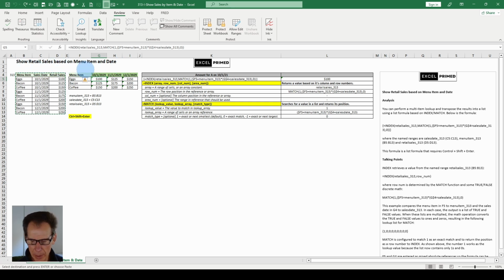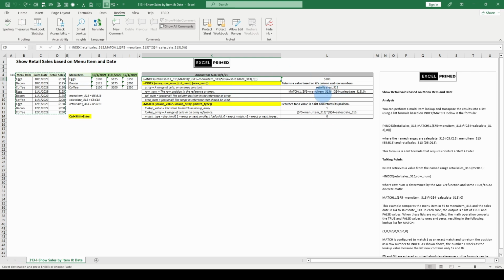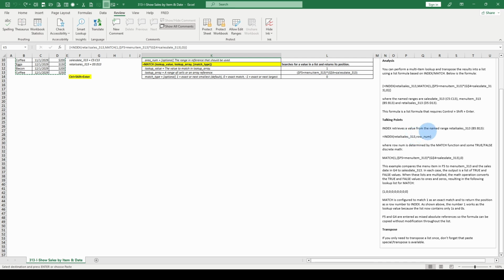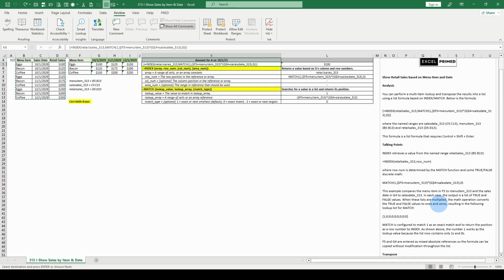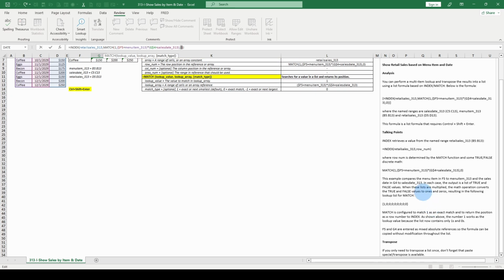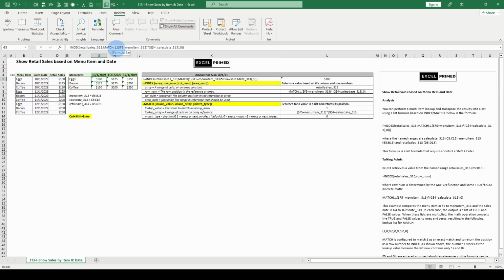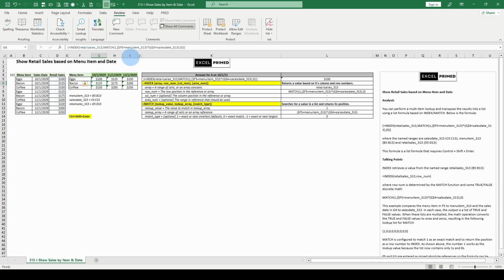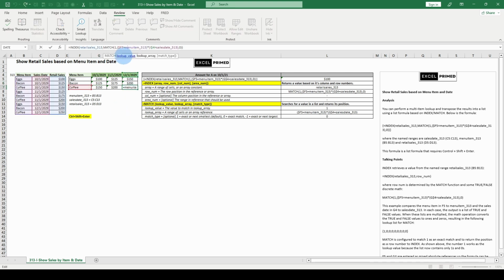Retail Sales Tracking Made Simple with One Excel Formula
Want an Excel formula that does all the hard work for you? Learn how to automate menu-item sales tracking in seconds.

This video explains how to use Excel to show retail sales based on menu item and date.

The formula involves using INDEX and MATCH functions to perform a multi-item lookup.

The formula compares the menu item and sales date to a named range of values, resulting in a list of TRUE and FALSE values. These values are then converted to ones and zeros, allowing for an exact match to be found.

The formula can be copied without changing the references.